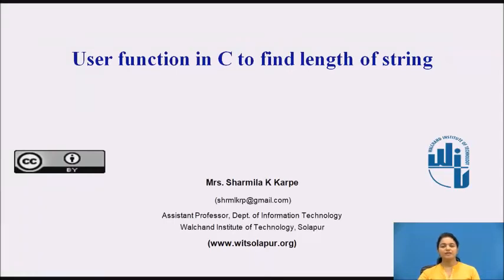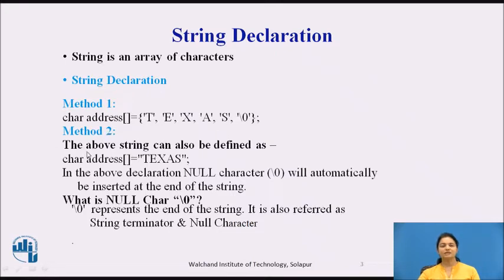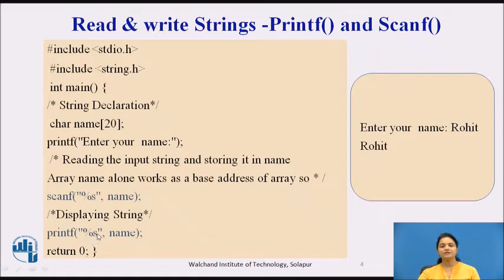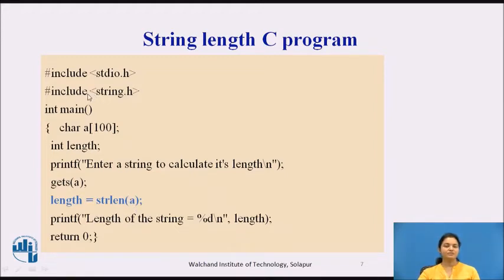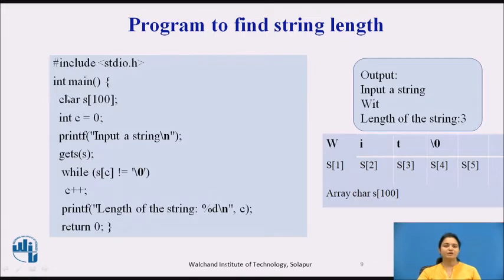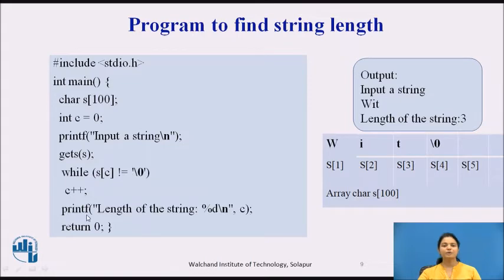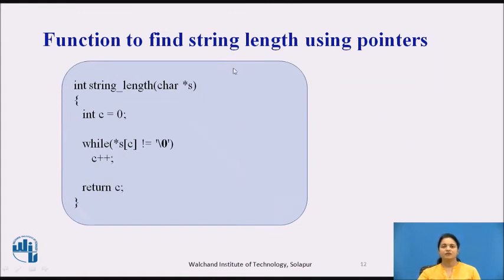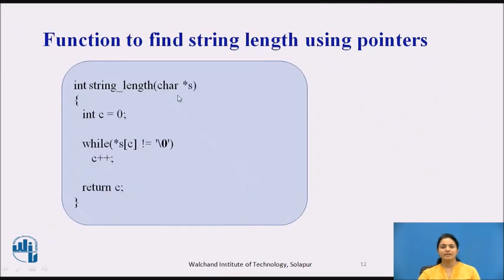User defined function-string length